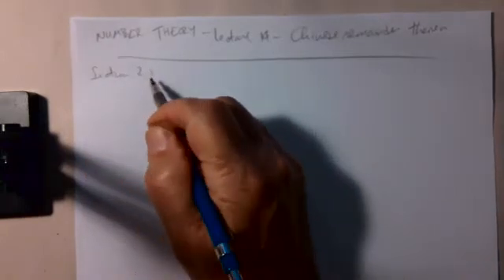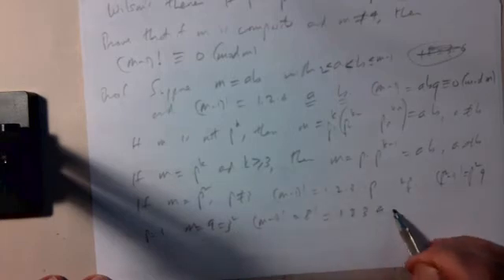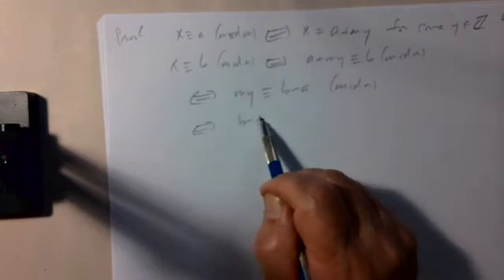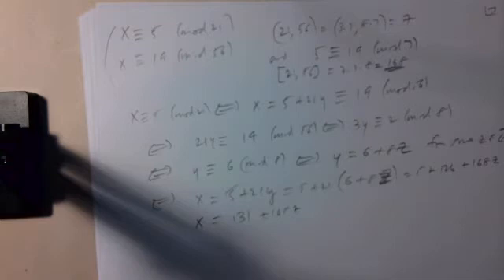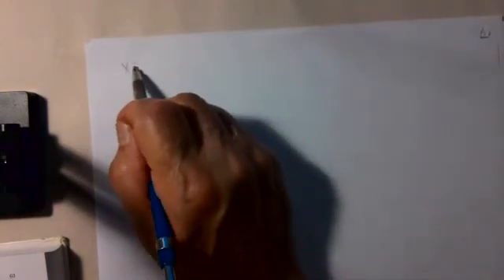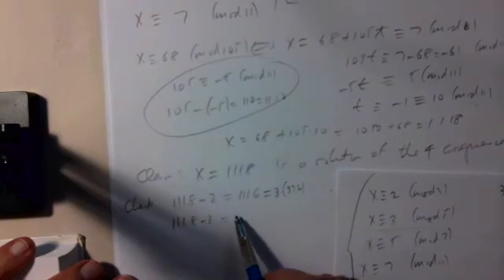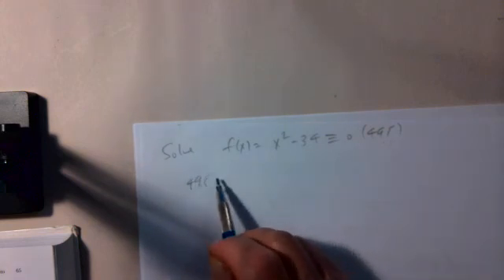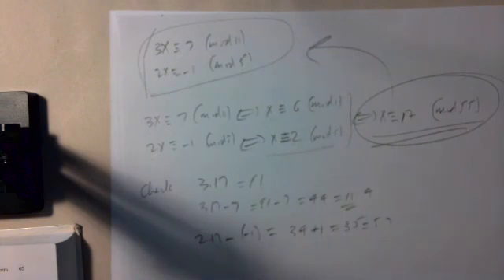Number Theory - Lecture 14 - Chinese remainder theorem